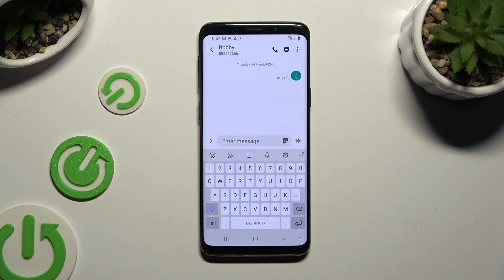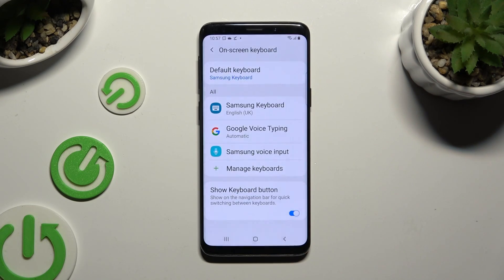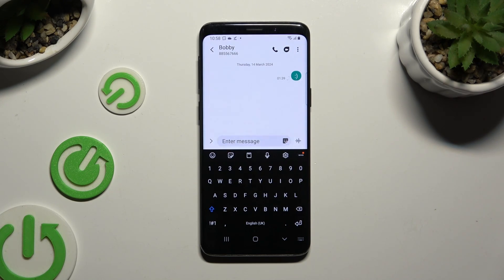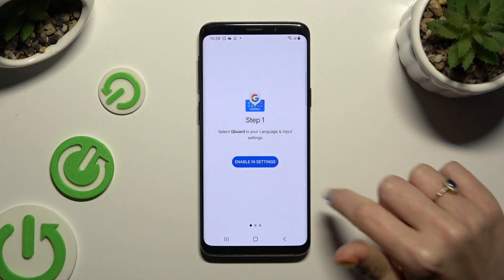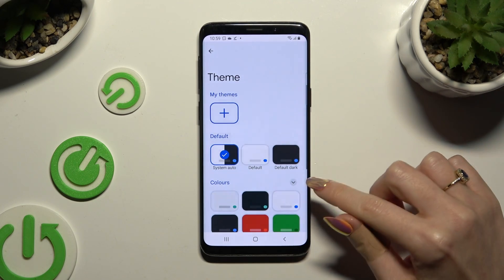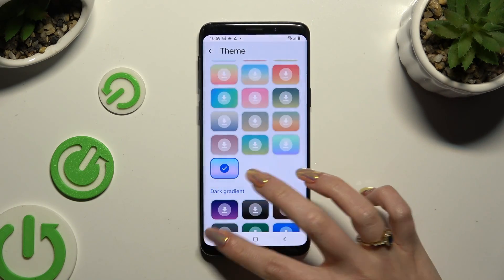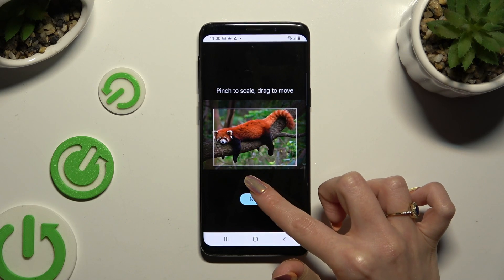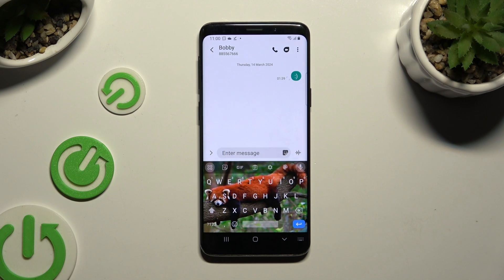How To Change and Customize Keyboard Theme In Samsung Galaxy S9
Discover how to personalize your typing experience on the Samsung Galaxy S9 by changing and customizing the keyboard theme. This tutorial provides step-by-step guidance on how to select different keyboard themes, adjust colors, and customize the keyboard layout to suit your style and preferences. Enhance your typing experience with a unique and tailored keyboard theme on your Galaxy S9.

What options are available for changing the keyboard theme on the Samsung Galaxy S9?
Can I customize the colors and background of the keyboard to match my preferences?
Are there additional keyboard themes that I can download or purchase for my Galaxy S9?